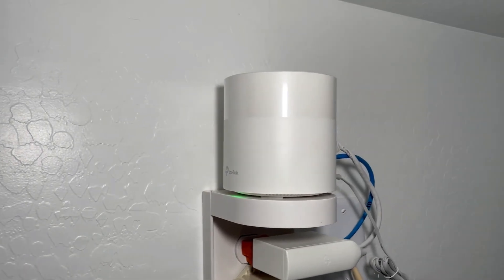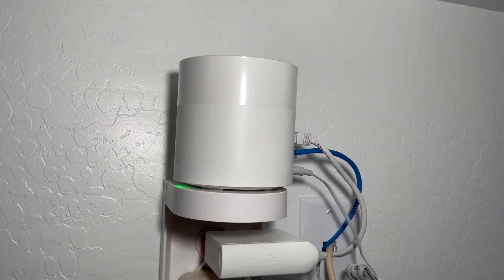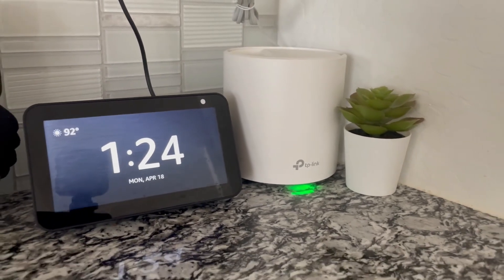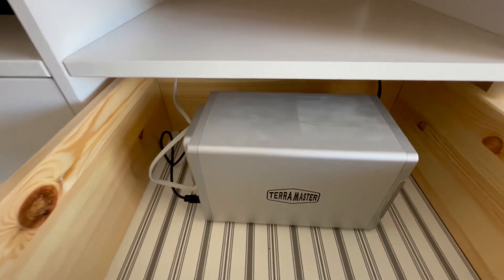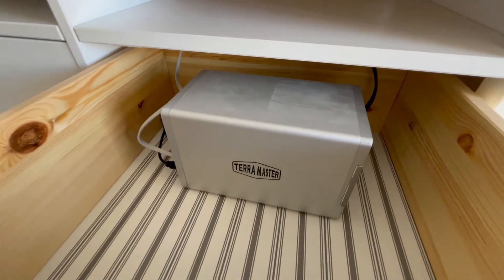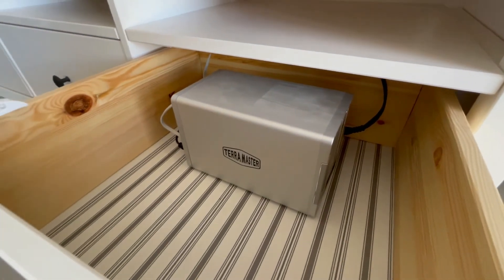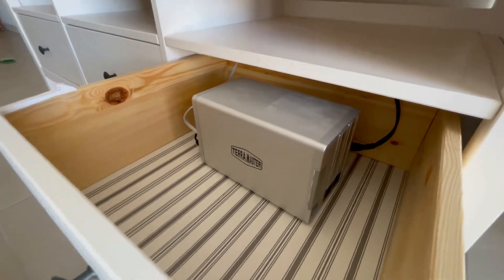Home Network Tour - 2022!!! - My minimalist home network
In Today's video we will go over my new minimalist home network!

Links to my network devices:
Terramaster F-220
TP Link Deco
Outlet Shelf